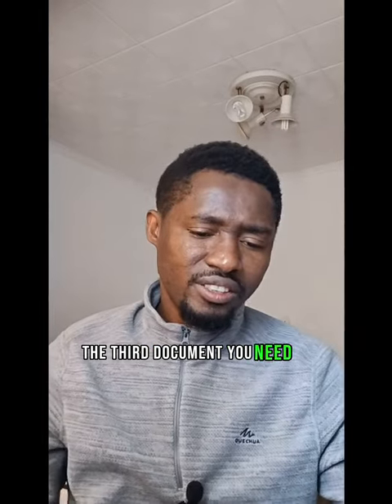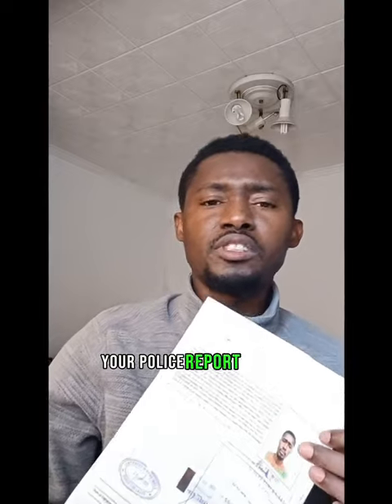The hard copies of the most compulsory documents you need for a visa application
To add up, for a tourist Visa, you need to put 1000 Euro/dollar/Pound in your pocket while travelling, the money is for your BTA, and it must be in the currency of the country you are travelling to. The minimum amount for your BTA in Naira is 1 million. Remember your account statement depends on the country you are travelling to. For instance, if an embassy gives you a 3-month tourist visa, and you intend to stay for 10 days, you need at least 3 million Naira in your account statement. If anything more than that, you will need more amount in your account. Remember your account statement depends on the country you are travelling to and the duration of your stay in the country. For instance, if an embassy gives you a 3-month tourist visa, and you intend to stay for 10 days, you need at least 3 million Naira in your account statement. If anything more than that, you will need more amount in your account.